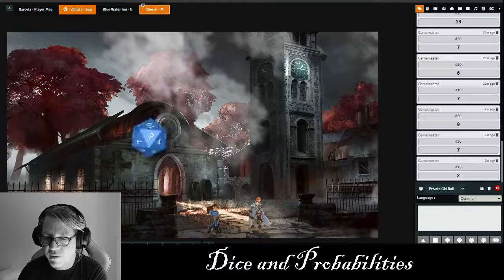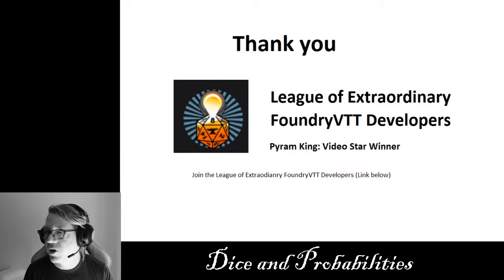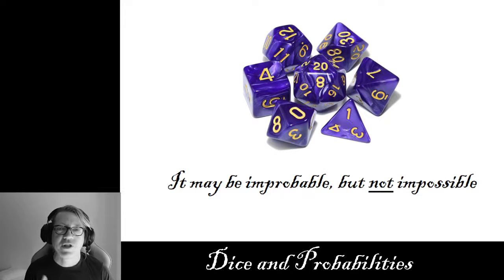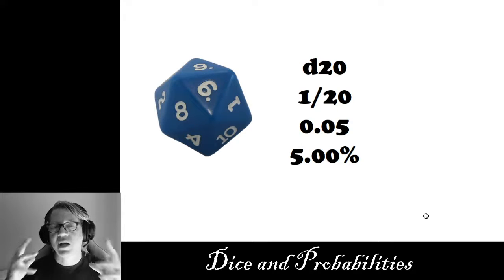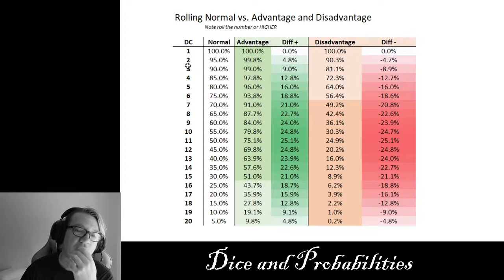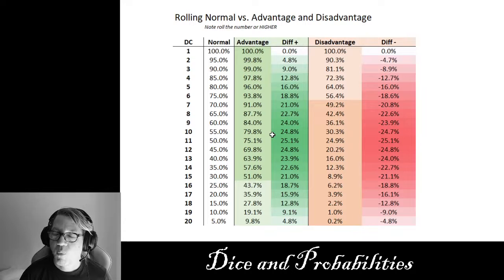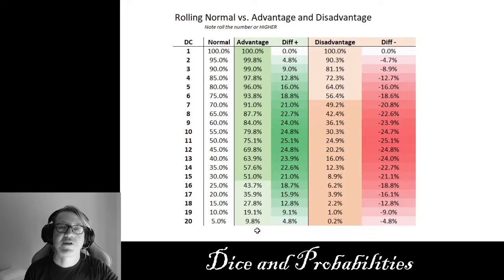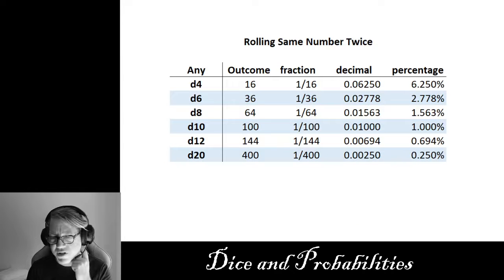RPG Thoughts: Dice and Probabilities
This is a simple video about dice and probabilities, with some simple tables. Our decisions as DM and players are based on possible outcomes and perhaps we need to think again before casting that spell, swinging again, or venturing forth - based on probabilities.

Special Thank you to the League of Extraordinary Foundry VTT Developers for selecting me the winner of the Video Star.